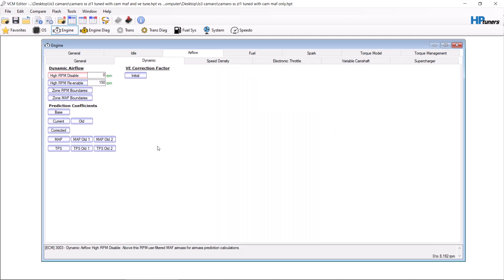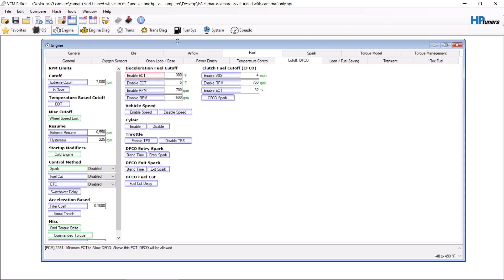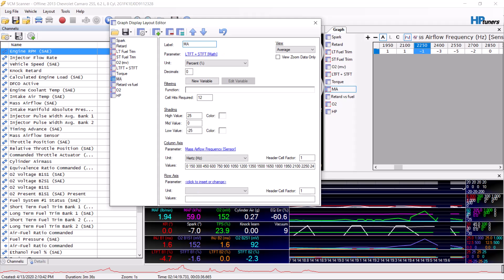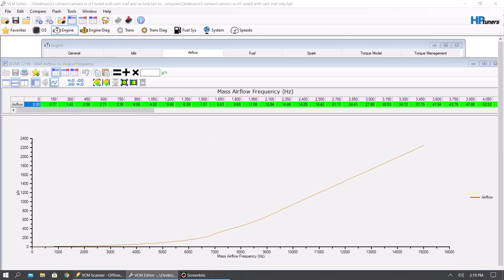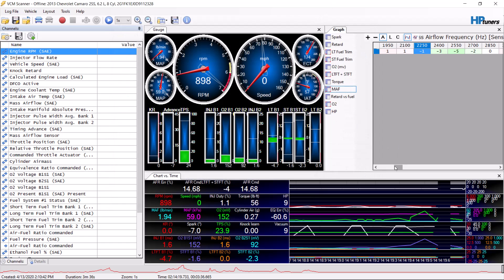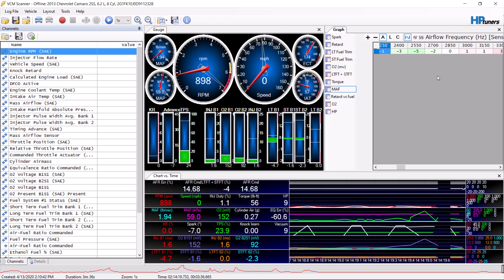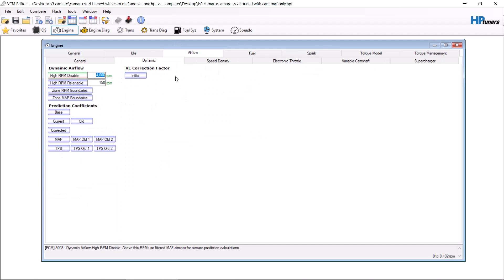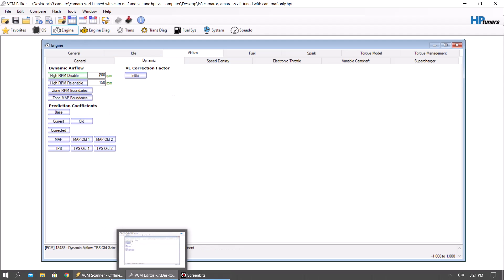GM gen IV maf tuning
Maf tuning explanation on a gen IV camaro ss with zl1 supercharger

to purchase our new line of camshafts or remote tuning for your hemi or ls engine.